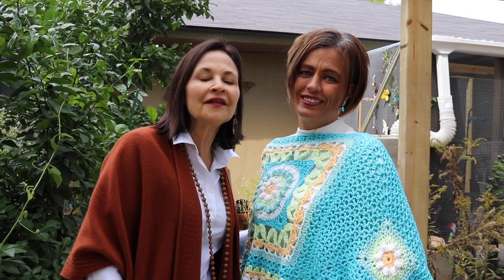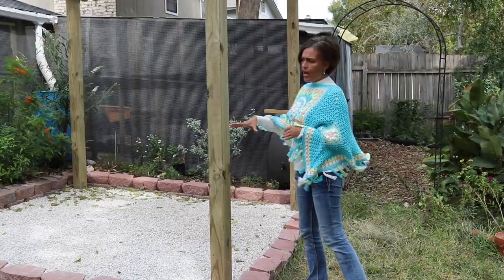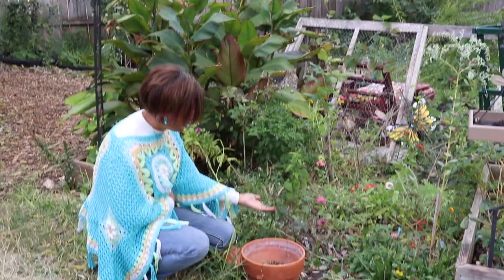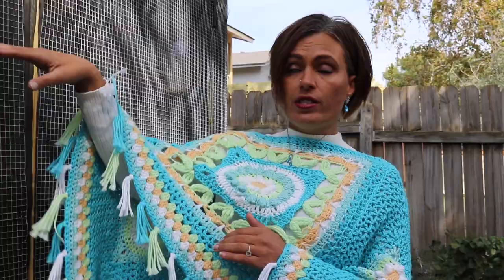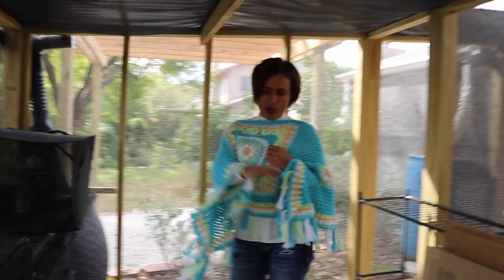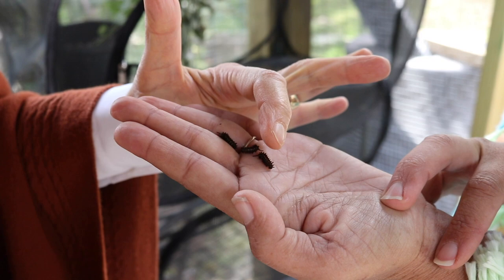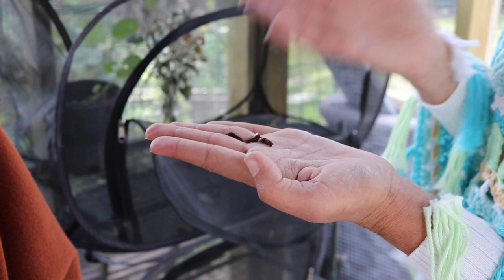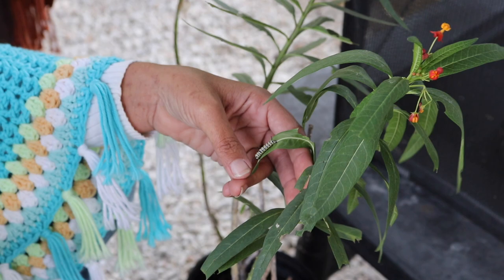Drake White Part 1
This video is about Drake White Part 1